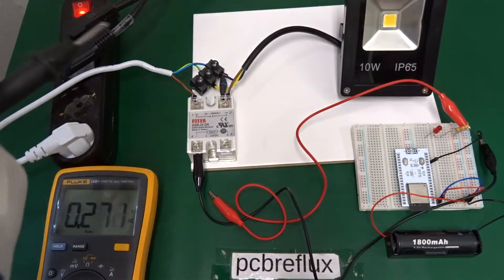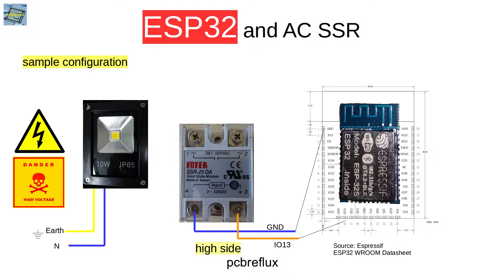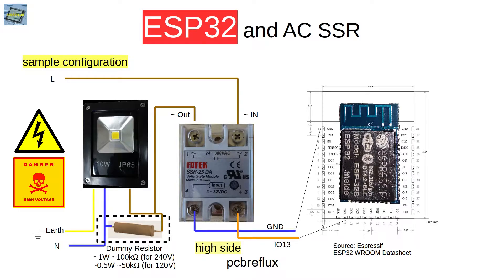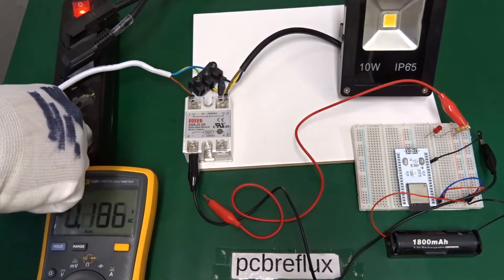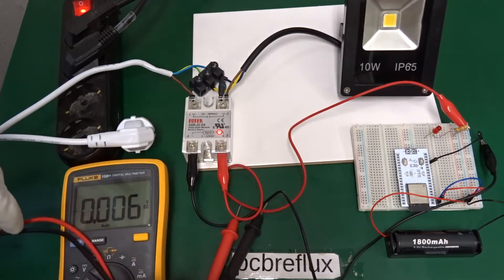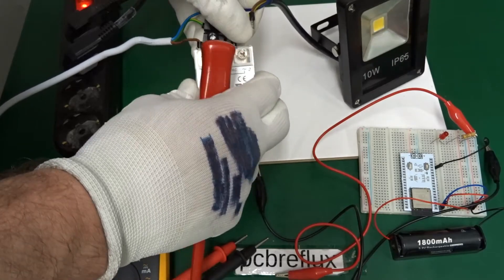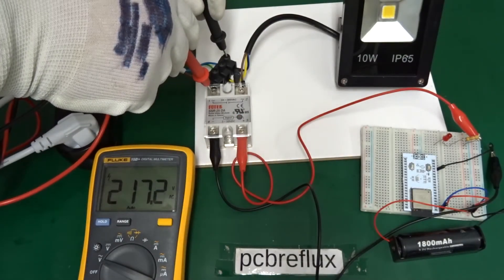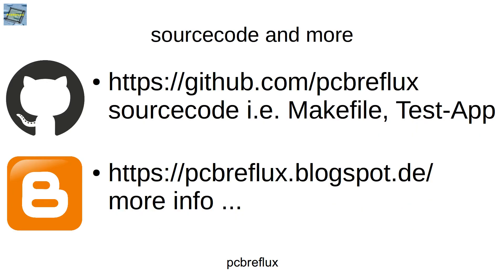ESP32 #32: ESP32 Smart LED Prototype + ESP32 Giveaway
Using the ESP32 with AC Solid State Relays (SSR) on Mains Voltage.

Development Environment

With CC or Public domain Pictures from pixabay and wikimedia

is only for you!

NO PAYMENT OR PURCHASE REQUIRED TO ENTER OR WIN.

You must be at the legal age of majority in your state or jurisdiction of residence at the time of entry.

The Sponsor is offering a prize to two randomly drawn individuals
who enter during the entry period. Winners will be notified by youtube DM typically within seven business days.
A prize is typically shipped within one to three weeks after the drawing.
The prize is neither transferable nor exchangeable and cannot be exchanged for money or money's worth.
You be solely responsible for any taxes levied in relation to the delivery or receipt of the prize.

and will be held harmless from and against any liability or loss,
including reasonable attorney’s fees and costs, for all matters related to your acceptance,
possession, experience with, use or misuse of the prize or participation in the giveaway.

All information submitted will be treated in accordance with the AnalogLamb.com privacy policy.

Write comments here what ever you like to enter the giveaway
and in the description.
To qualify for the giveaway only reply with one(!) comment here.